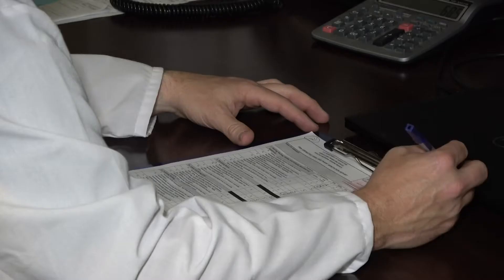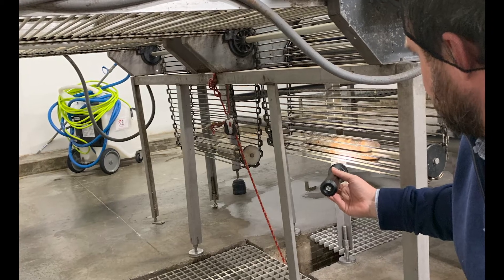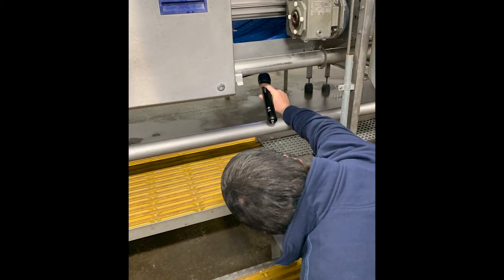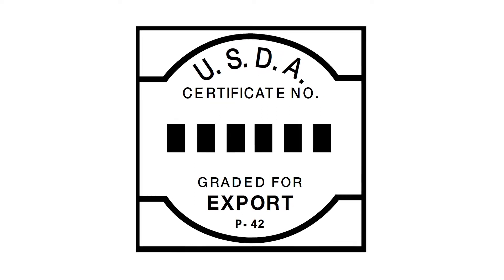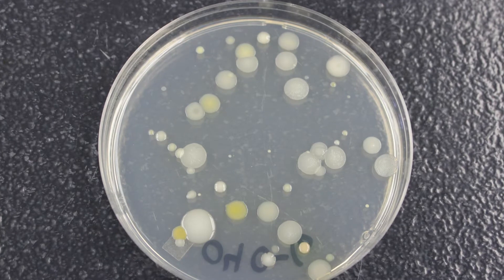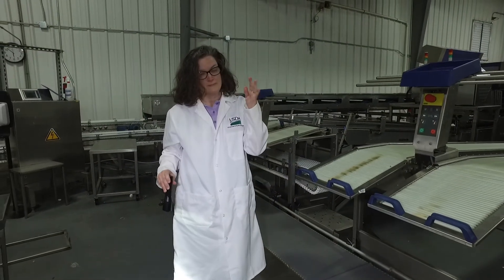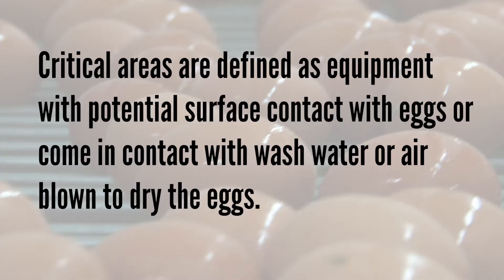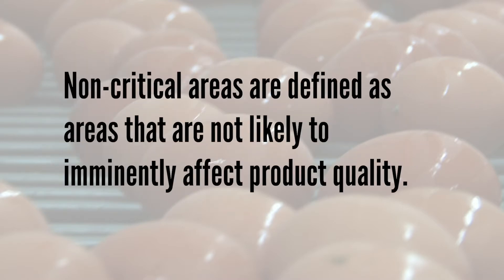Egg Sanitation: Egg Quality Detection Systems